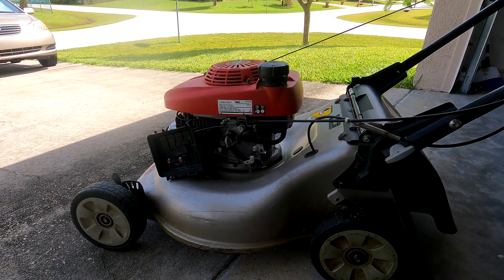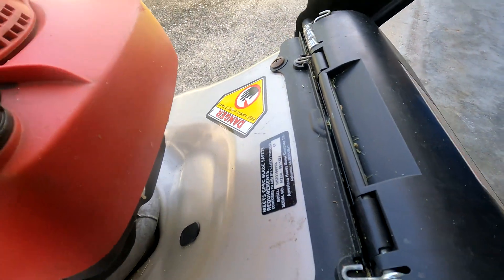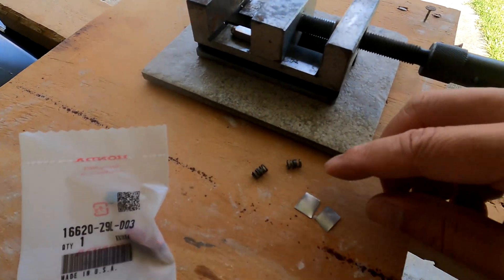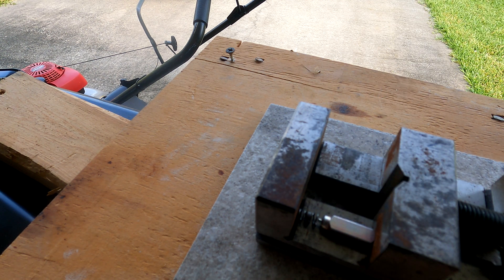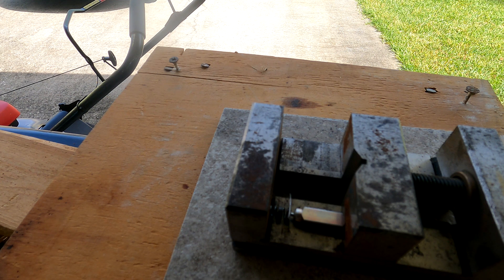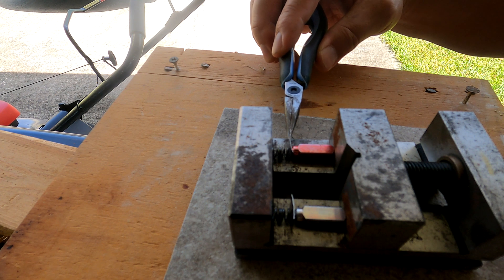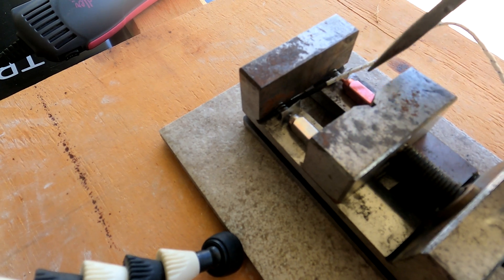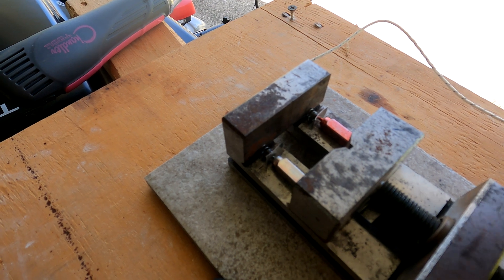How a Honda thermowax actually works?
Perform and experiment to demonstrate how a Honda thermowax actually works.